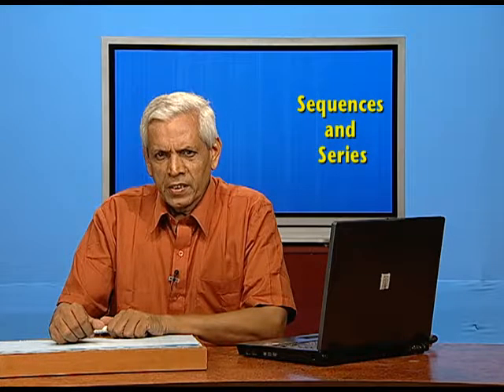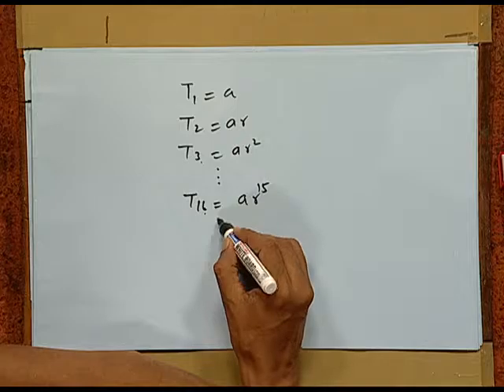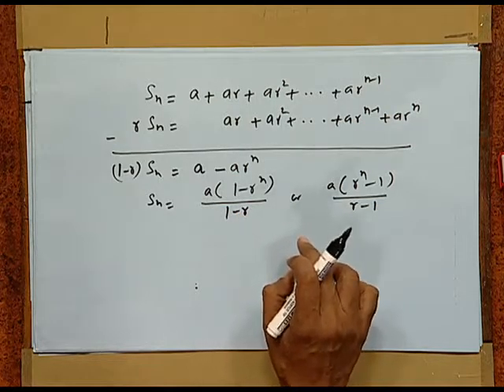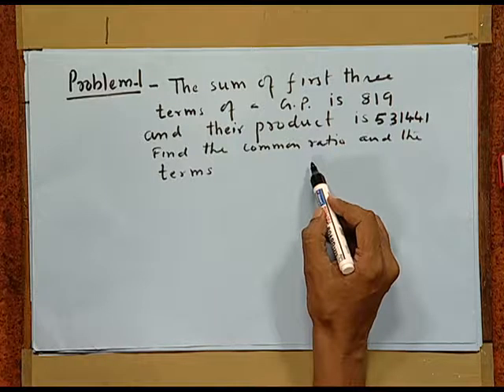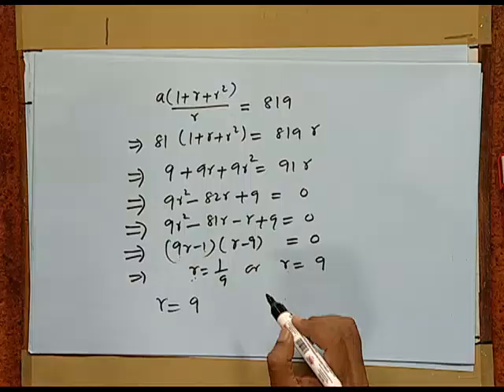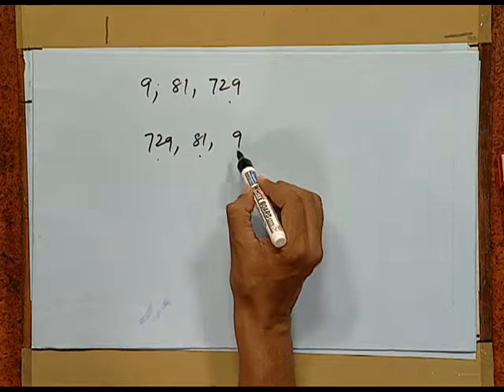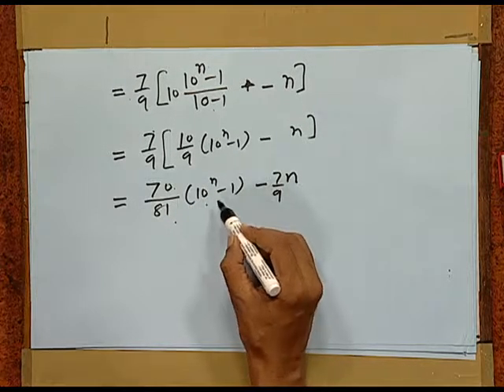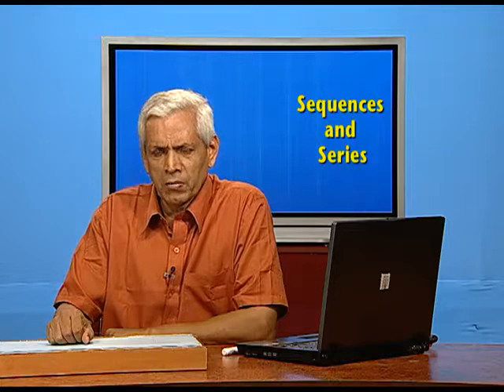Geometric Progression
Episode 04 of the video lectures on chapter 09 of the Mathematics textbook for class 11; covers geometric progression